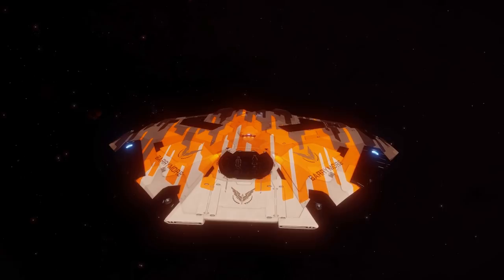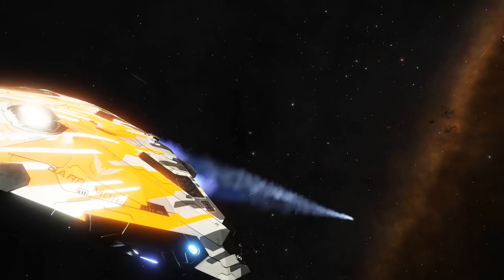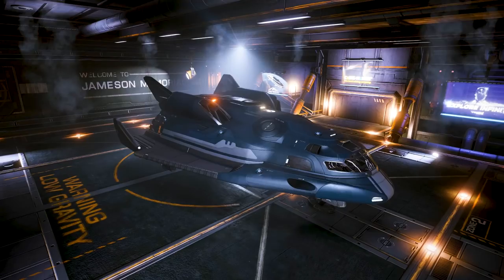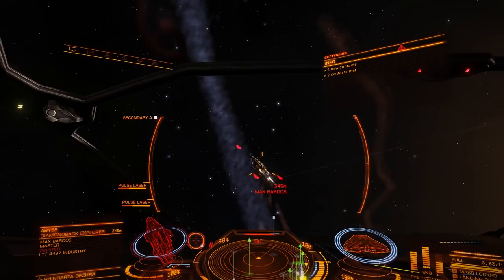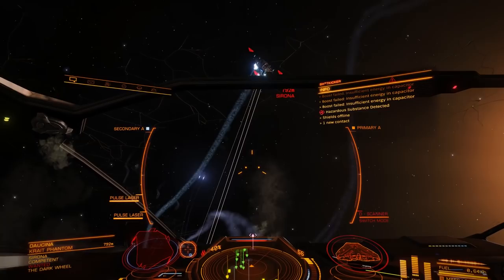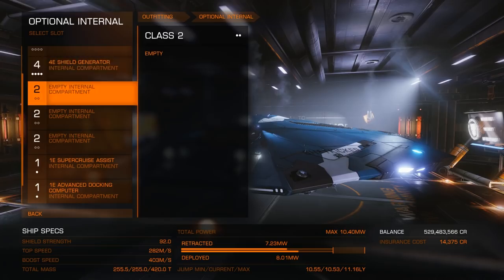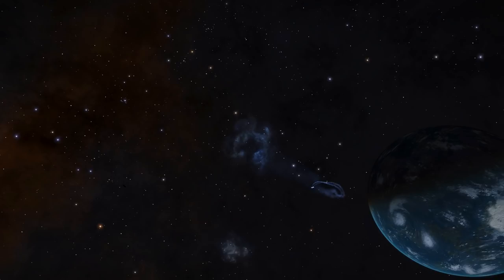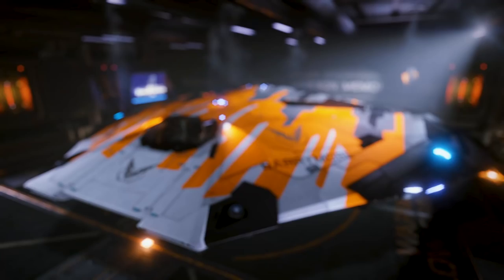The Cobra Mk3 [Elite Dangerous] | The Pilot Reviews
Review of the The Cobra Mk3 from Elite Dangerous. The first ship you should shoot for, and the Jack of All Trades small class ship. The Cobra Mk3 is a staple of Elite Dangerous. The Pilot Review The Cobra Mk3.
And for some reason you can follow people on Reddit